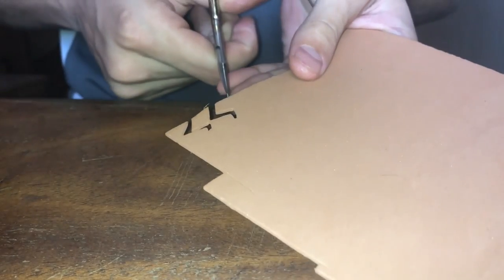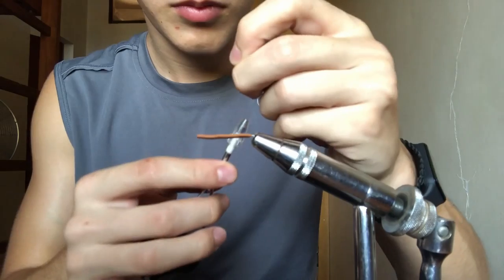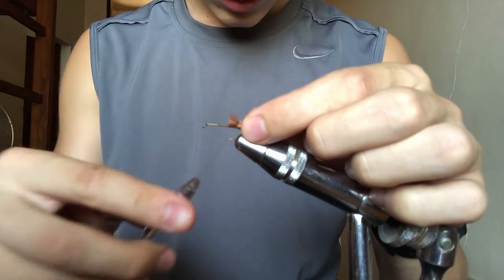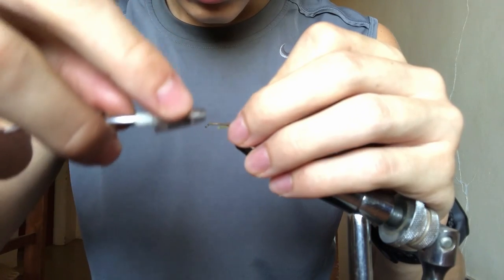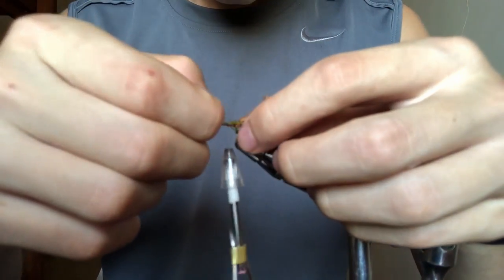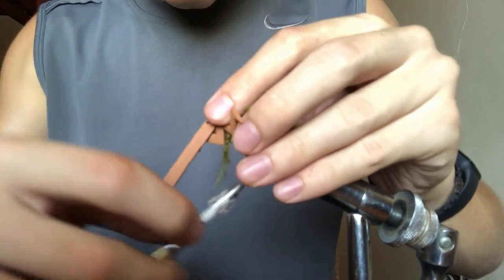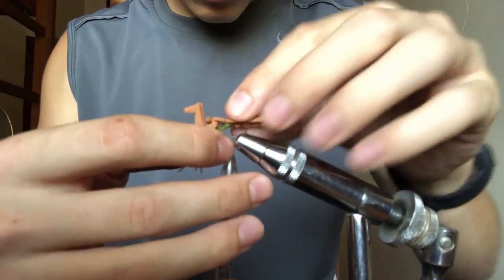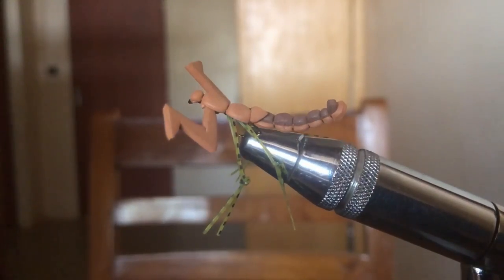The Rubber Leg Mantis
this fly is great for bass and most warm water game fish species. it is a intermediate tie so not to difficult to tie!